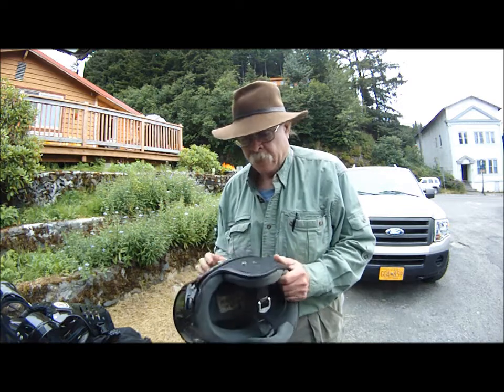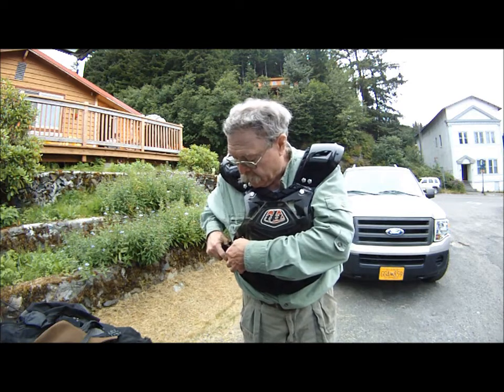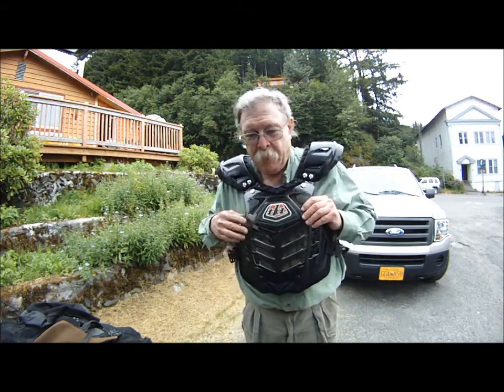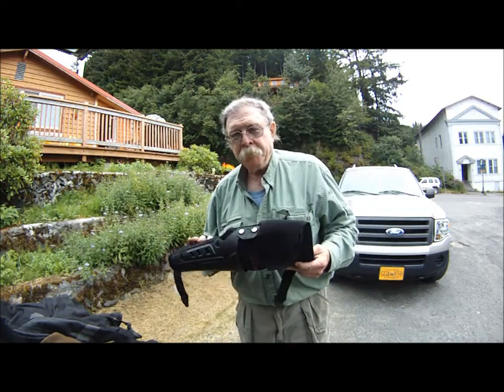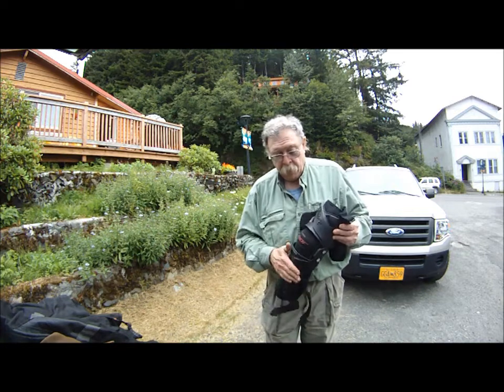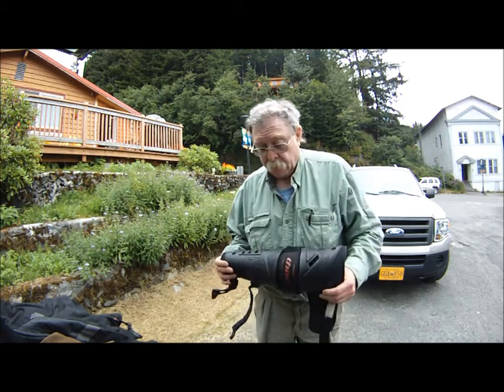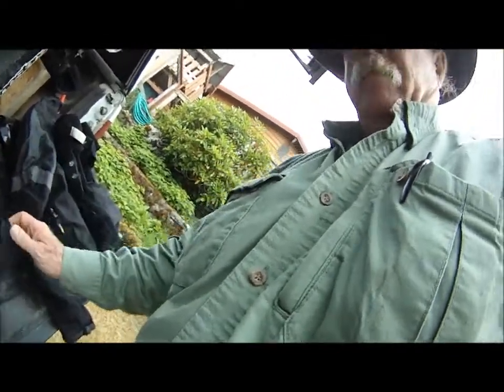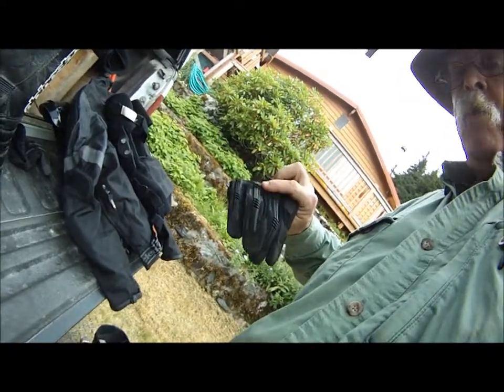Off Road Riding Protection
What I wear off roading on my Rokon TrailBreaker. Make your own choice for the type of riding you do. Bike orl atv.